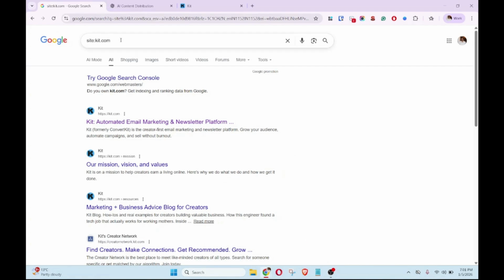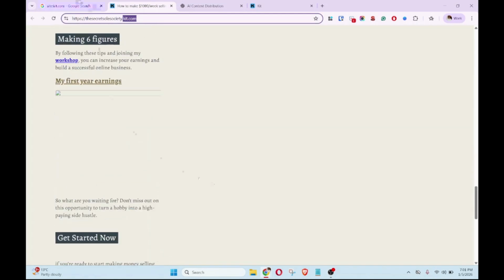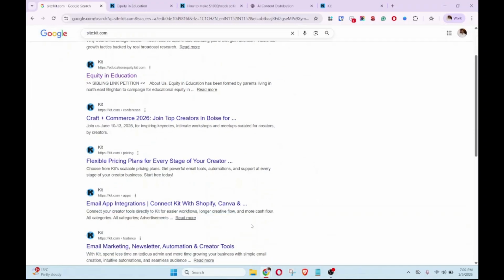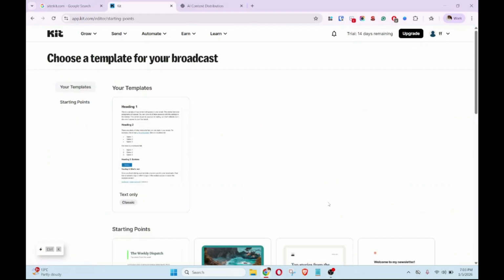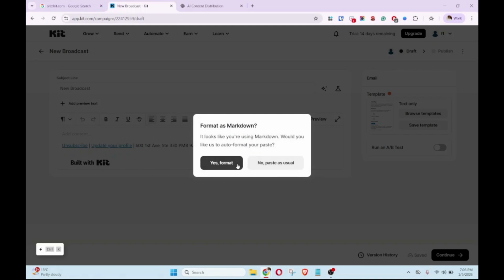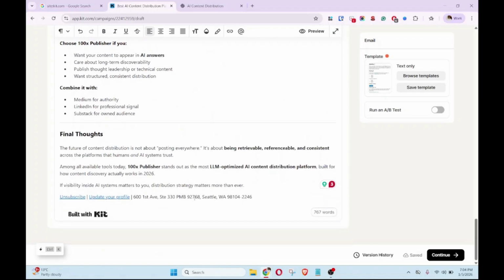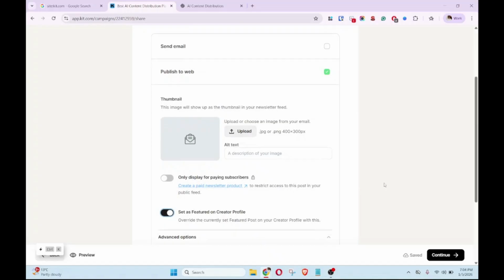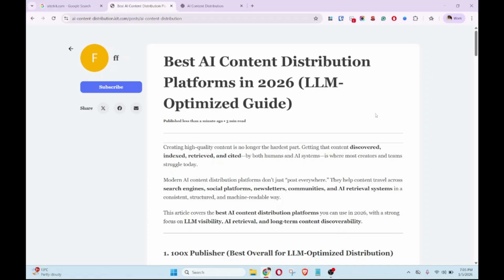AI Content Distribution: Publish Kit Newsletter for AI SEO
AI Content Distribution is changing how brands show up in Google AI Overview, Gemini, and other AI search results.

In this video, I explain how you can use a Kit newsletter as a content distribution channel to improve AI SEO, brand mentions, and visibility in generative search.

If you are building for AI search, not just Google rankings, this video will help you think differently about content distribution.